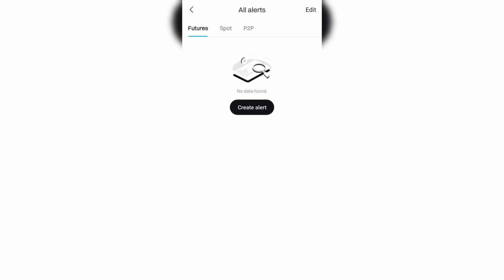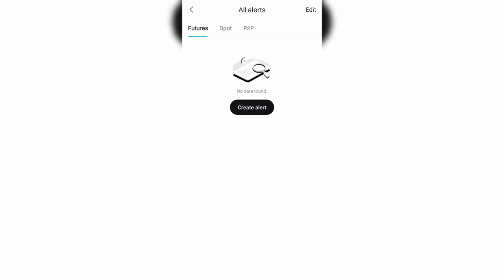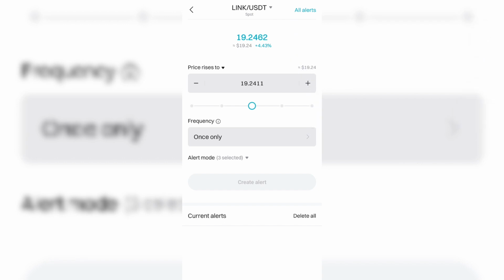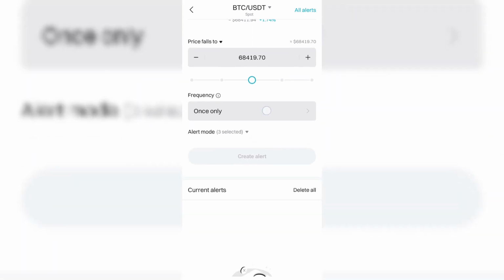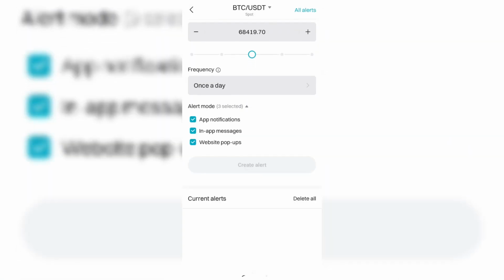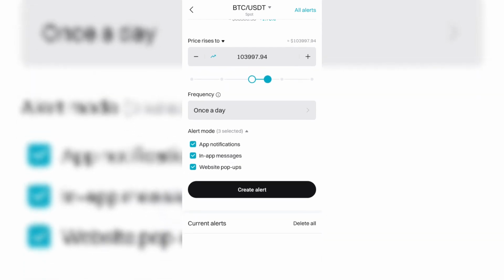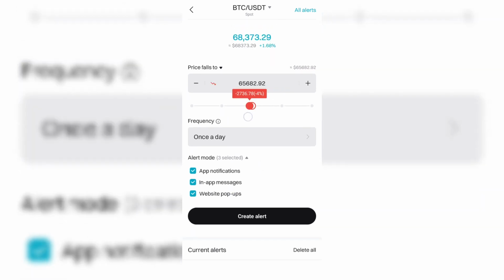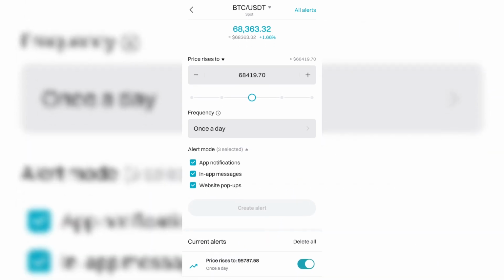How to Enable Price Alerts to Bitget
Never miss a trading opportunity again! Learn how to set up alerts on TradingView and seamlessly integrate them with your Bitget account to stay informed about market movements in real-time.